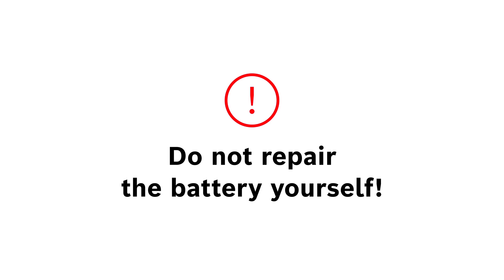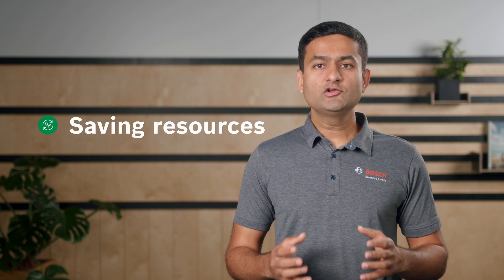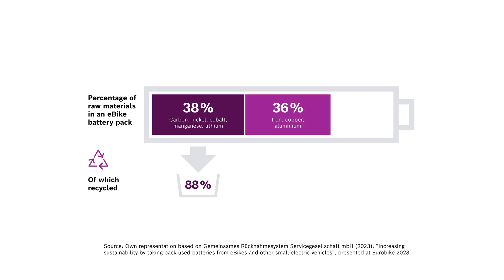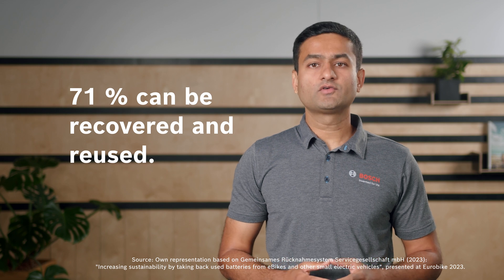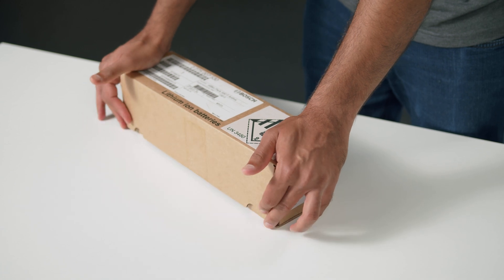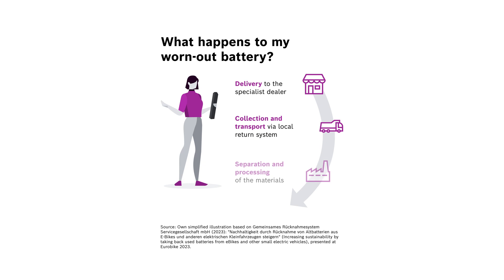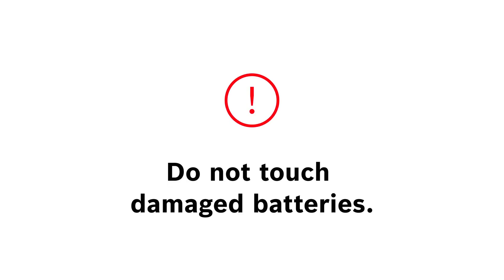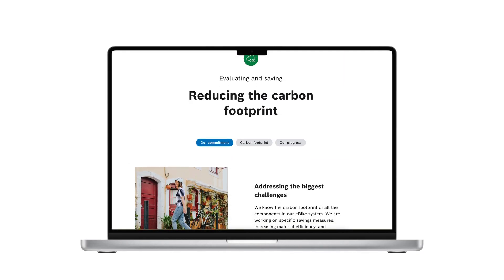Battery Recycling | Bosch eBike Systems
In this video, our battery expert, Dr. Vikram Godbole, explains why you should recycle your eBike battery and how it is done properly.

Experience the world of Bosch eBike Systems.